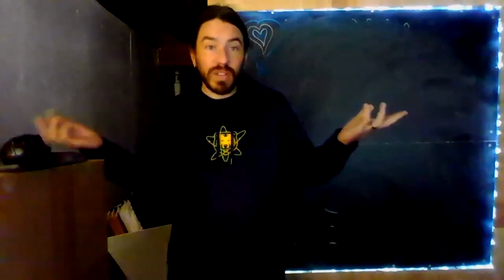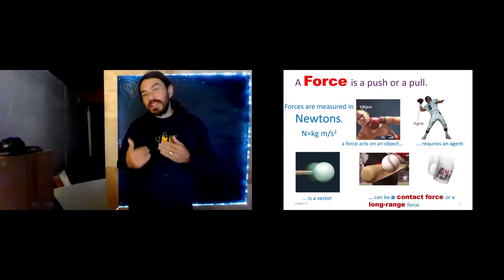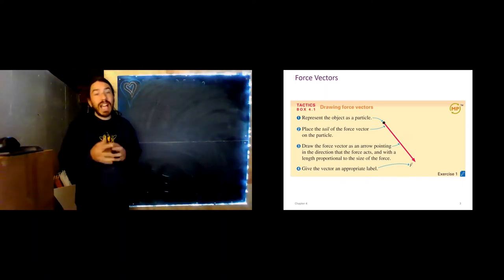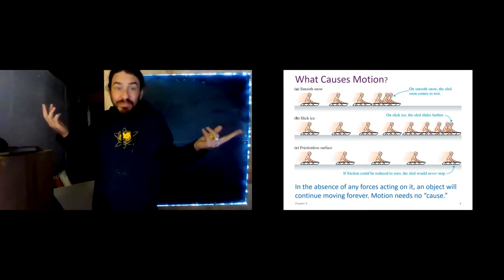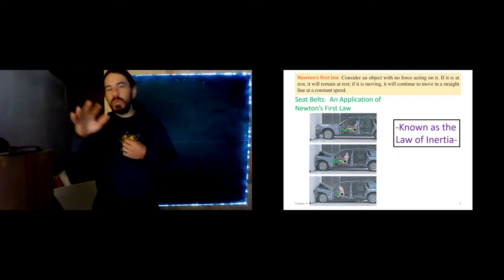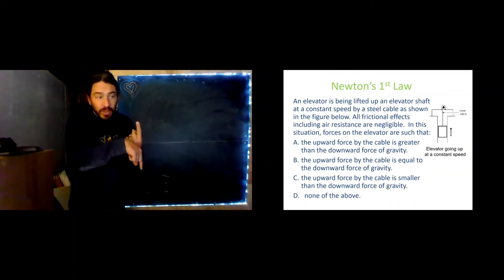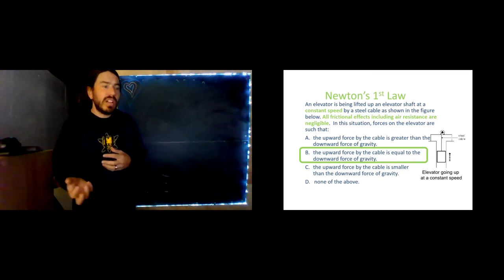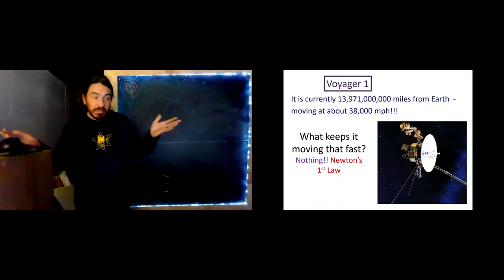SCI265 - Newton's First Law